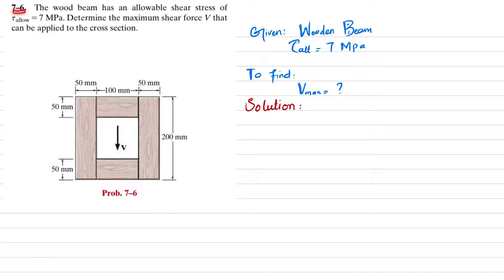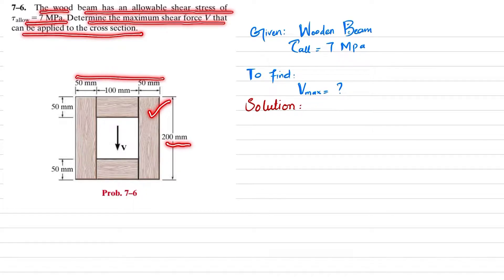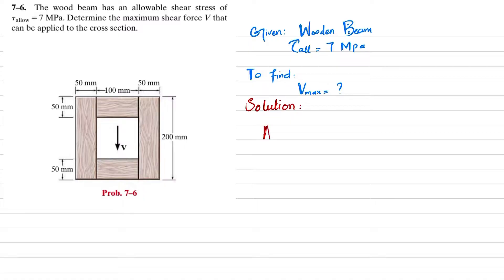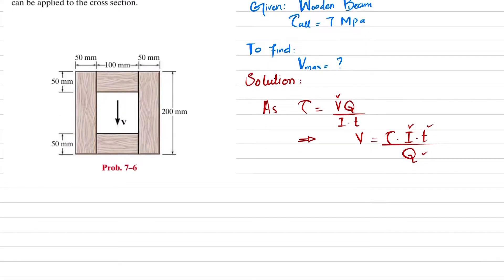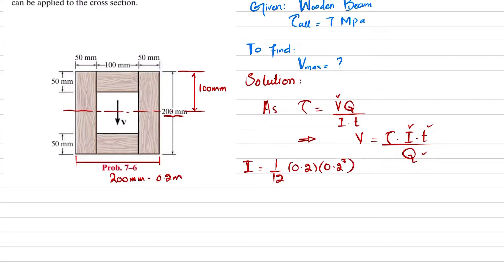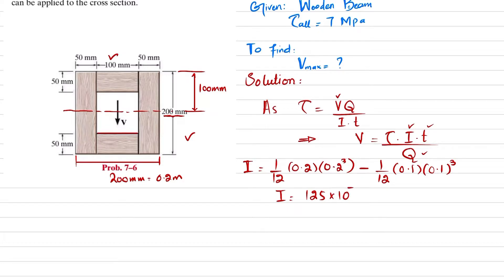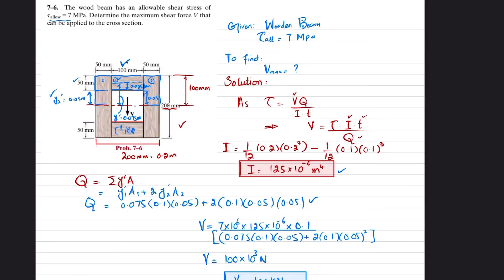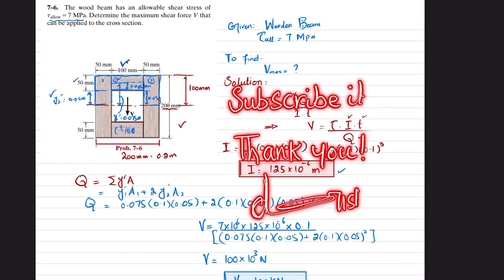7-6 Transverse Shear | Mechanics of Materials RC Hibbeler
Problem 7-6 The wood beam has an allowable shear stress of tallow = 7 MPa. Determine the maximum shear force V that can be applied to the cross section.
240 Problem solutions of all chapter of  Mechanics of Materials by Beer & Jhonston